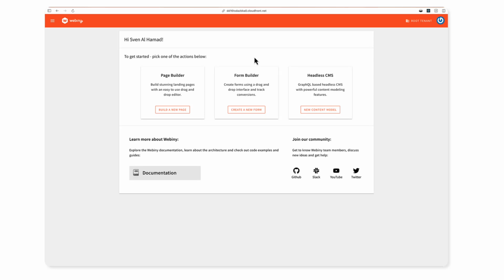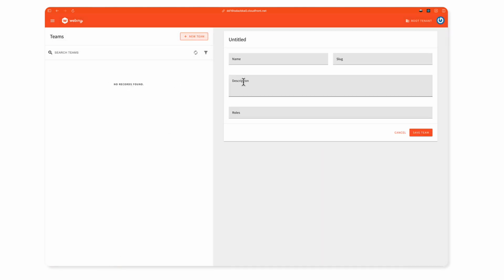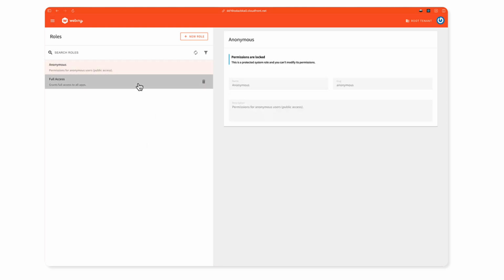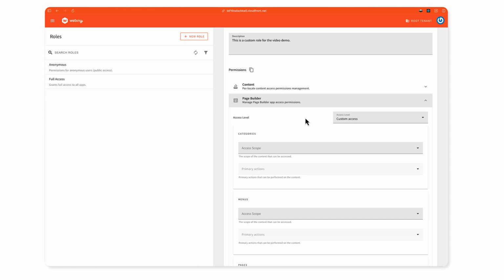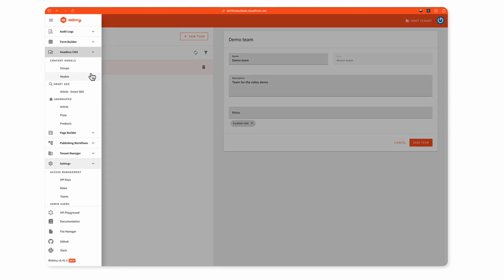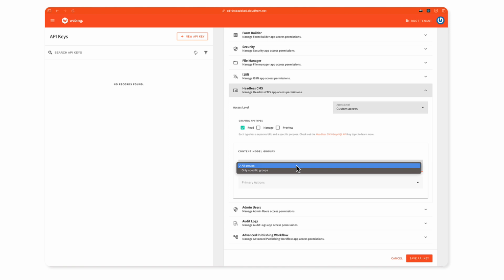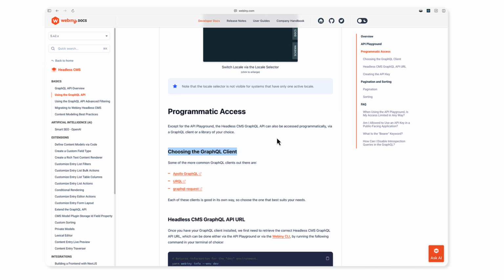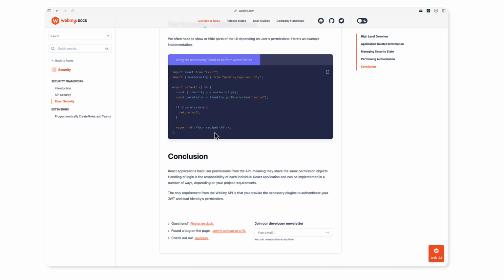Security - 01 - Overview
Overview of how teams, roles, users and permissions work inside Webiny.